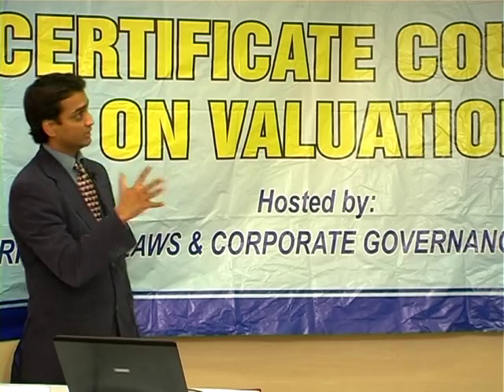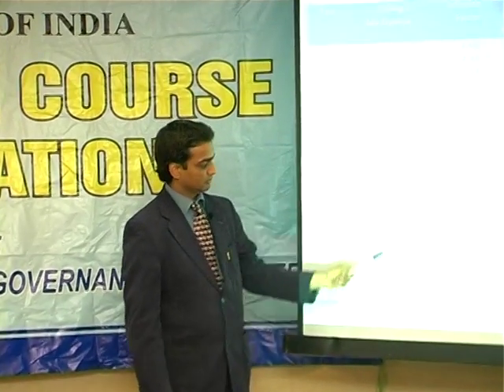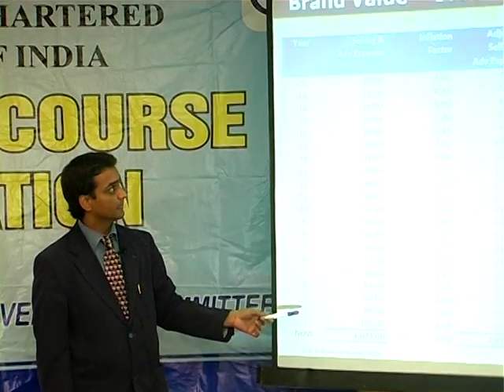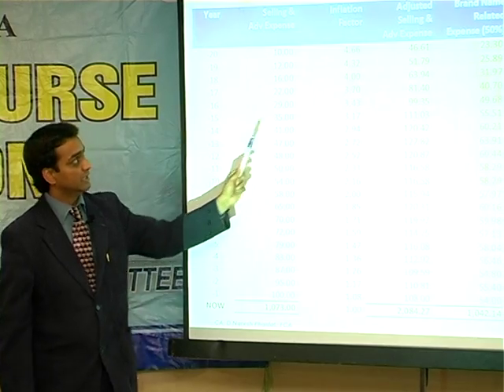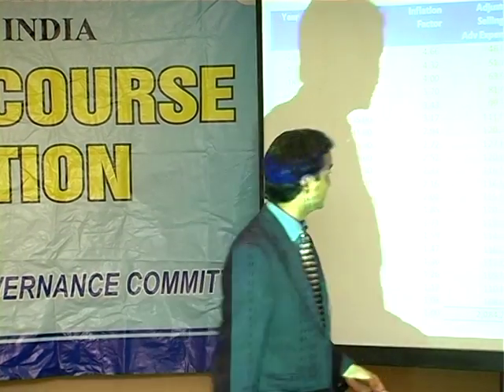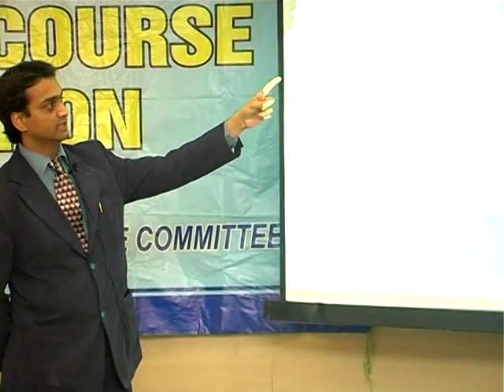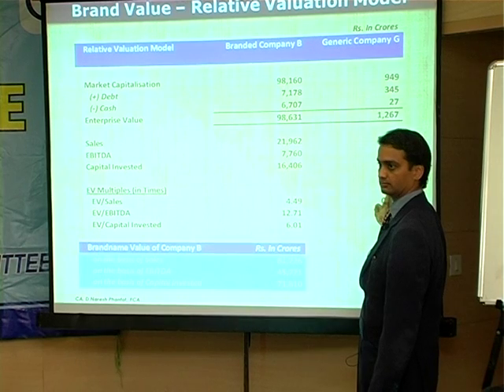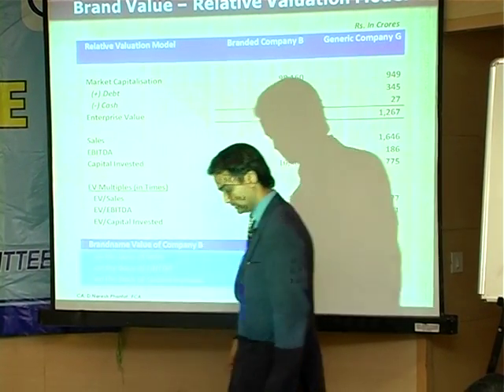Brandname Valuation - Naresh Phanfat